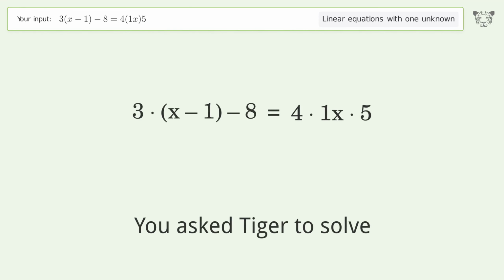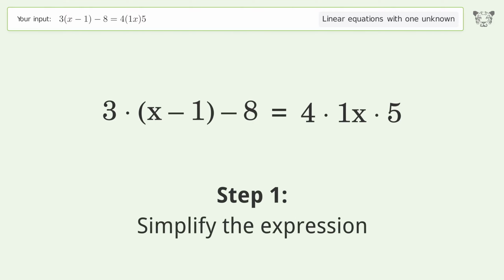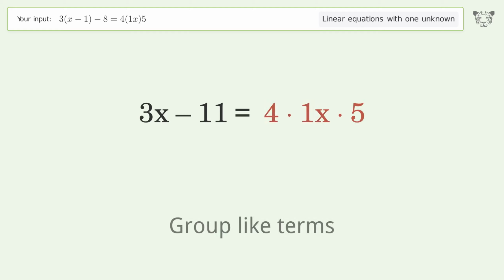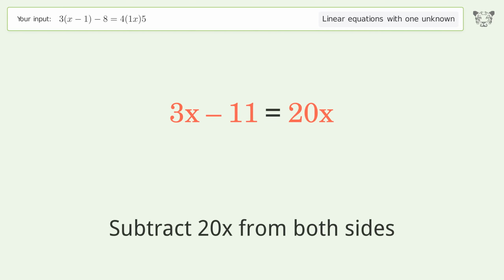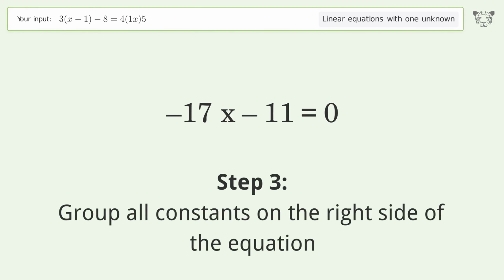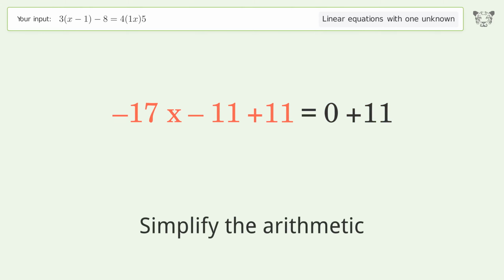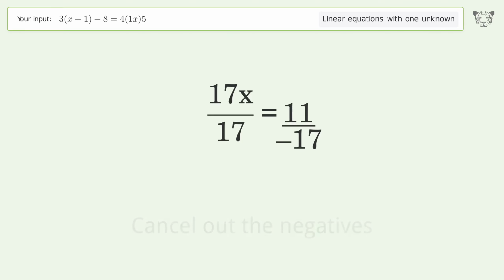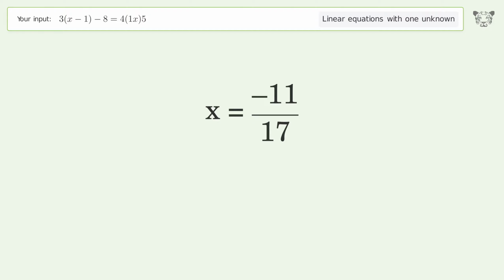Solve 3(x-1)-8=4(1x)5: Linear Equation Video Solution | Tiger Algebra